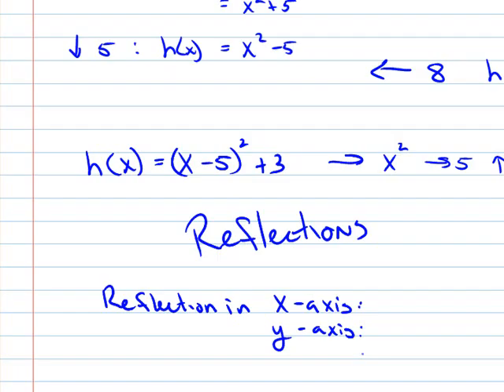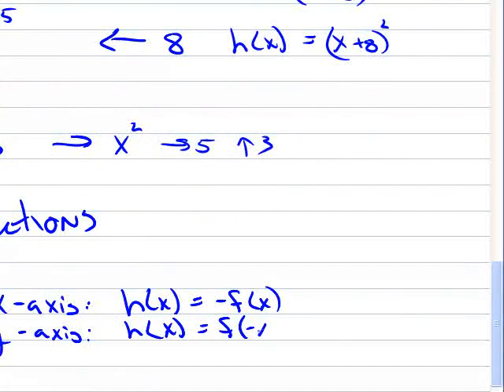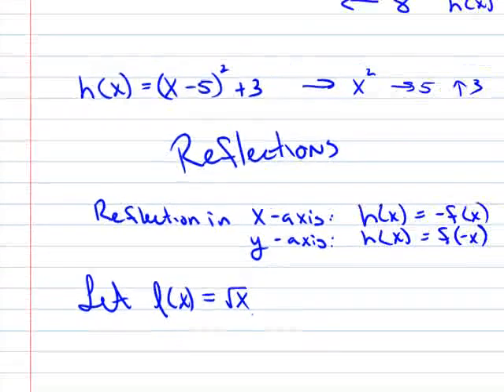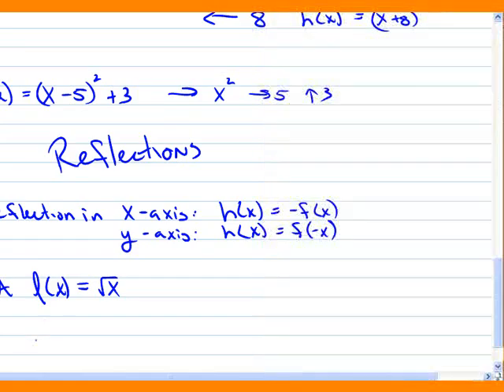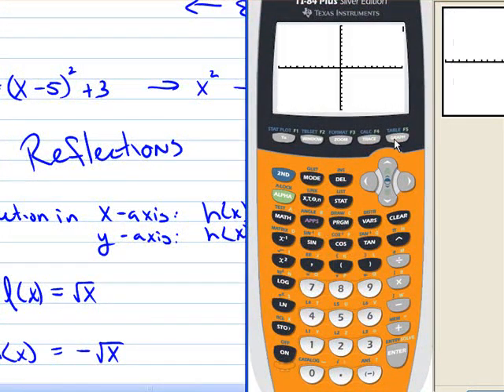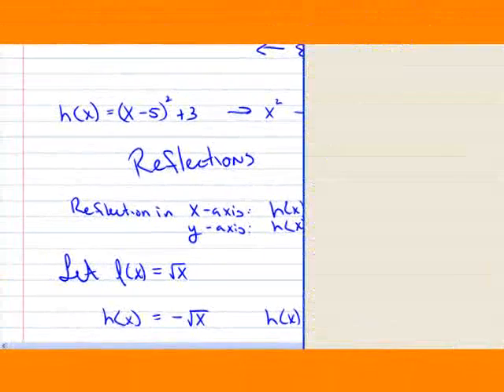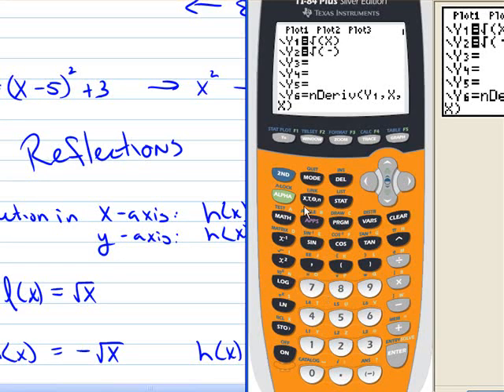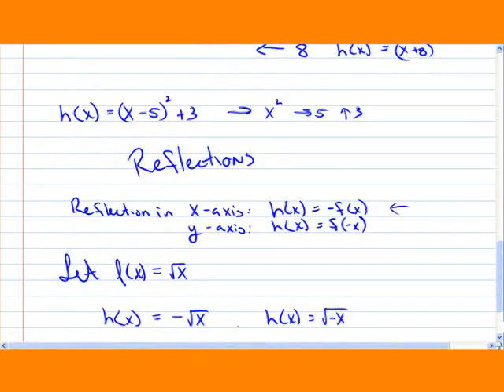10 15 MA class part C